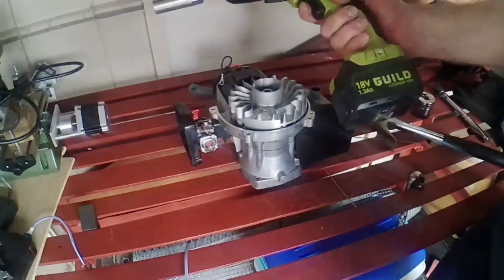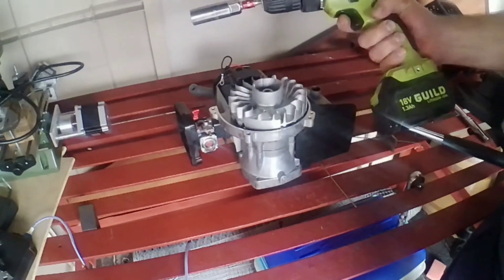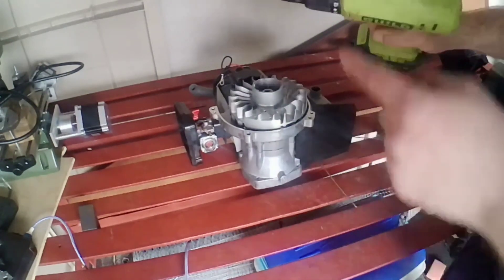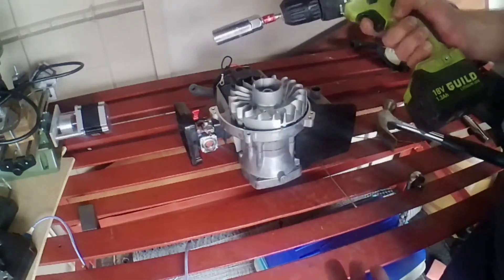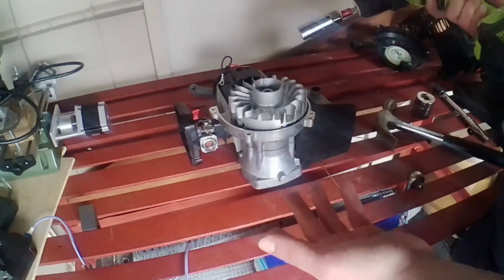Maf 71cc (63cc) engine coil upgrade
How to to fit a derestricted coil to the Maf 71cc (63cc) engine. The original coil is limited to 9.5k rpm. It involves having to advance the timing of the flywheel